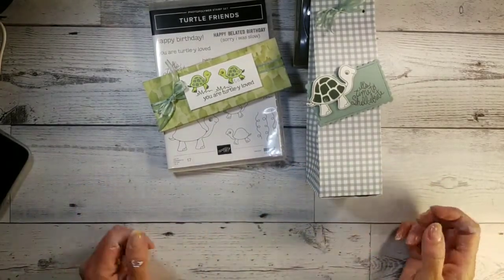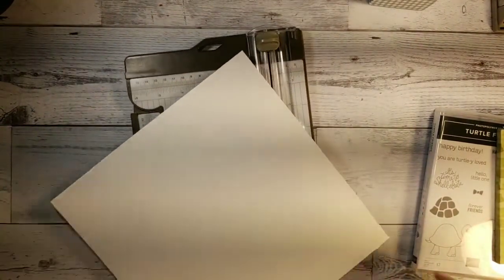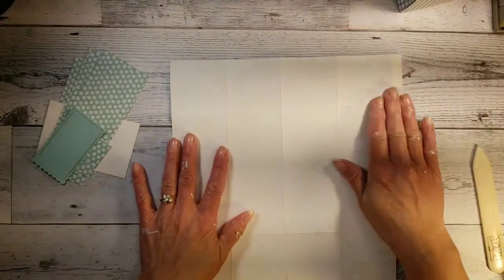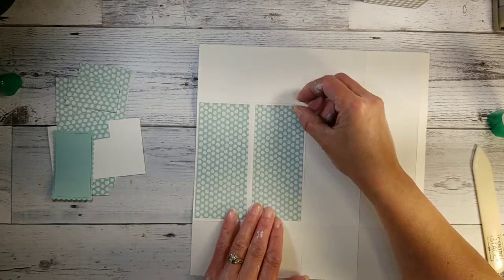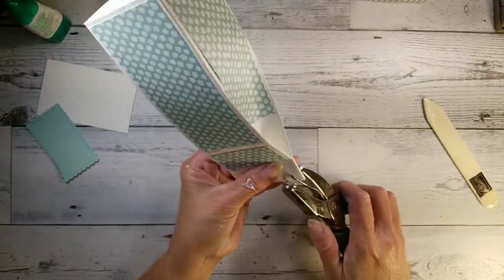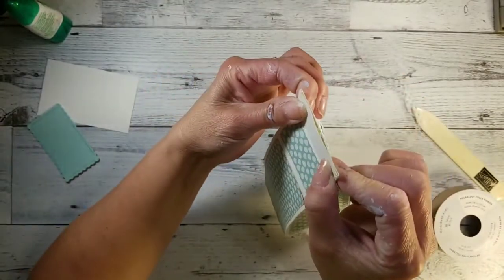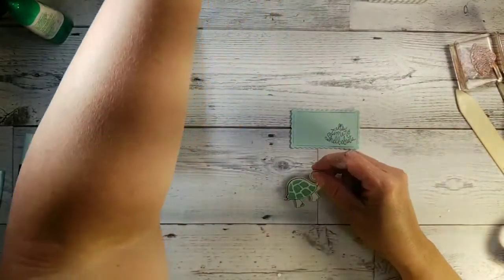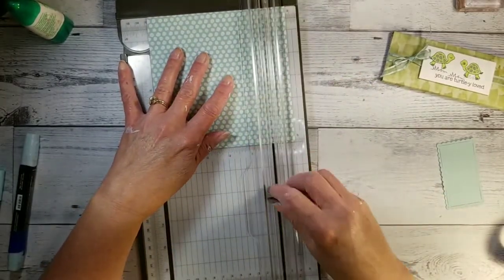Turtle Friends Stampin' Up!